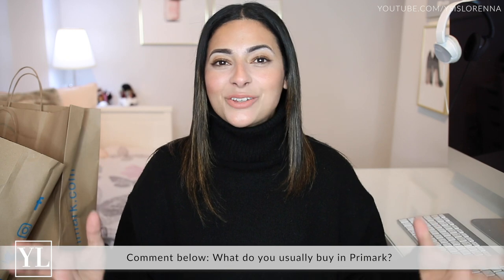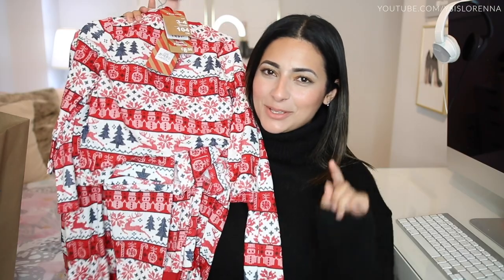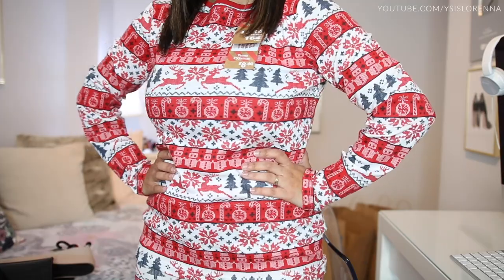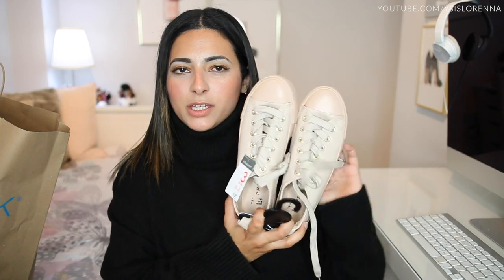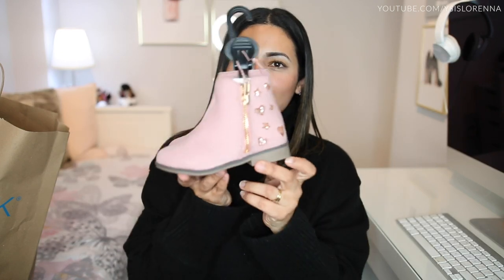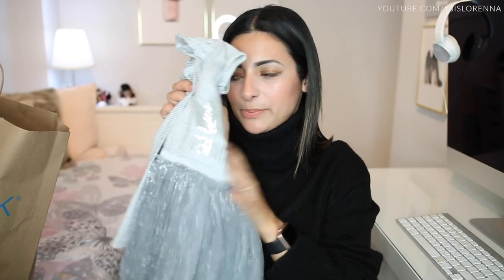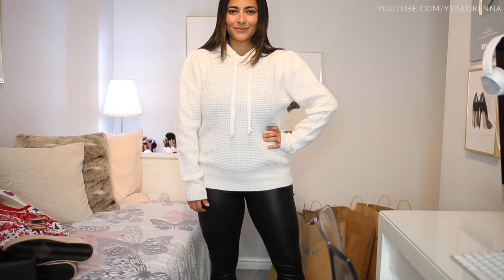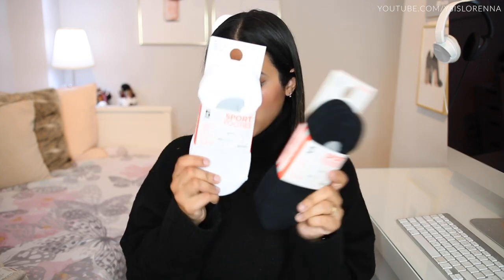PRIMARK TRY ON HAUL NOVEMBER 2020 | Ysis Lorenna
Primark Try-On Haul November 2020! I went into Primark for gloves... and came out with 3 bags full of Christmas stuff! Can you relate? :)

↠ ABOUT ME

Hi,  I'm Ysis, Brazilian in the Wales, UK. I'm a full-time working mum of two, creator of the Mindful Motherhood movement, the perfect place for parenting + deep chats. I post videos about intentional parenting, living abroad, learning the English language, beauty and lifestyle.

My YouTube series Mindful Motherhood offers parents a positive place to pause and reflect more deeply on parenting, learn techniques and share personal experiences of how to return to the now and be present as a mum by letting go of the overwhelming, multitasking, always busy ideal way of living in today's society.

↠ FILMING EQUIPMENT

- AD affiliate link: if you make a purchase after clicking on one of these links, I get a small percentage of the sale from the retailer; the price of the item remains the same for you.
- AD PR sample: products or services sent to me by brands or PR agencies for my consideration; I am not paid to talk about these items/services and have no contractual obligation to feature them.
These can be: dedicated sponsorships (disclaimer in the title - the video is fully sponsored) and integrated sponsorships (disclaimer in the top 2 lines of the description box - a clearly defined section of the video is sponsored).

I'm happy to clarify any questions you have regards ads on my channel.